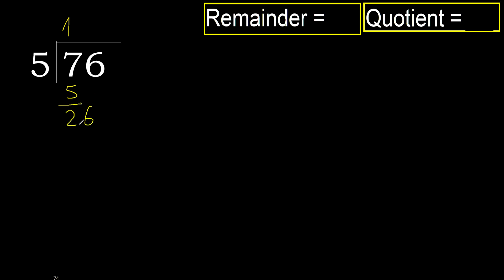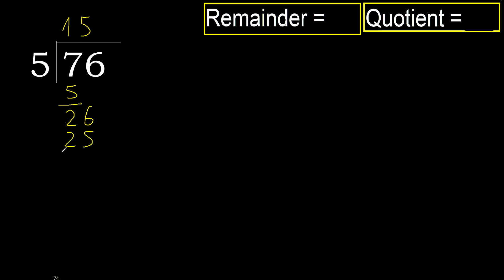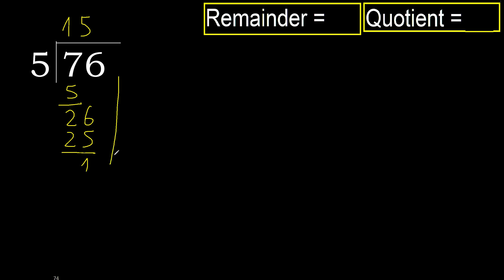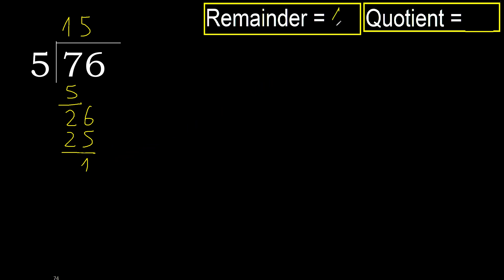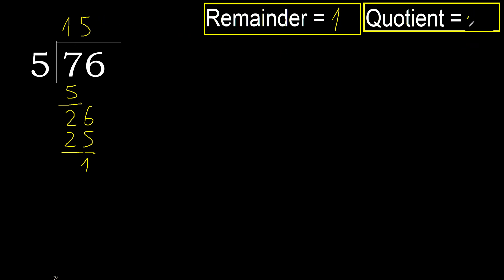Divide 76 by 5 . remainder , quotient . Division with 1 Digit Divisors . Long Division . How to do